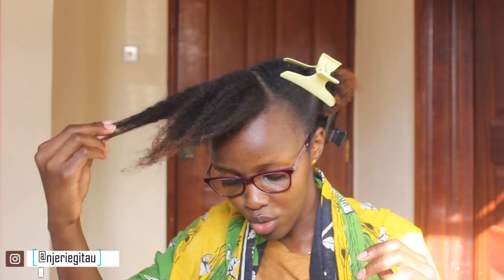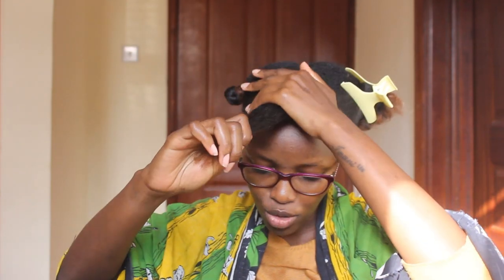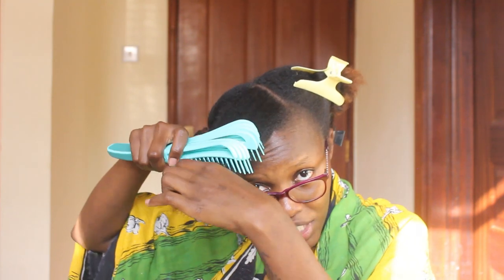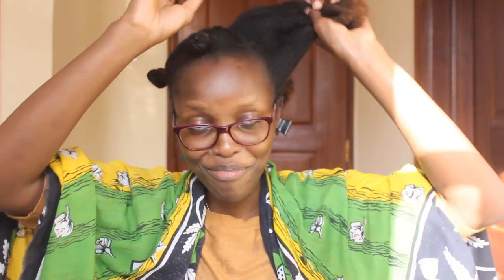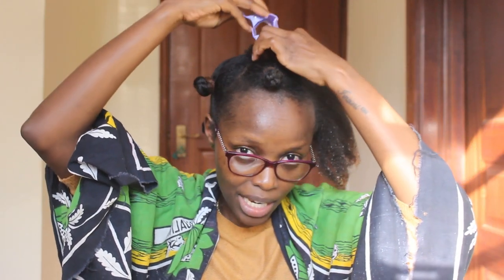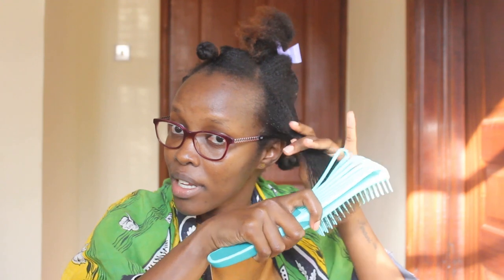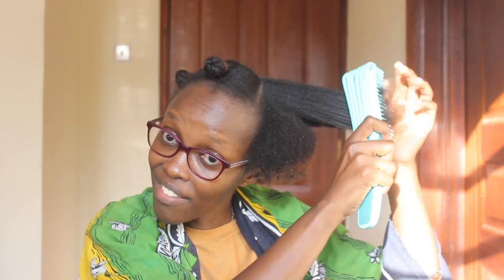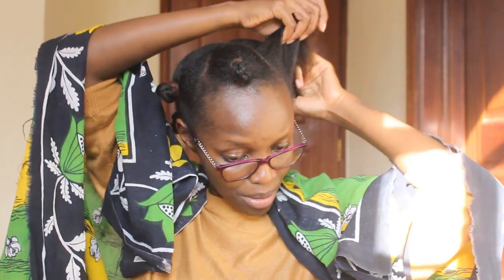DETANGLING MATTED NATURAL HAIR IN LESS THAN TEN MINUTES | Trying Nywele Chronicles Products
Hi guys. In today's video, as I promised in the last video, I wanted to try out these Nywele Chronicles products and share my first impression of them.
I hope this first impression will help you decide whether these products are worth your coin. Enjoy the video :)

If you’ve read along this far, I’d like to say that I appreciate you. Keep growing, keep smiling. :)